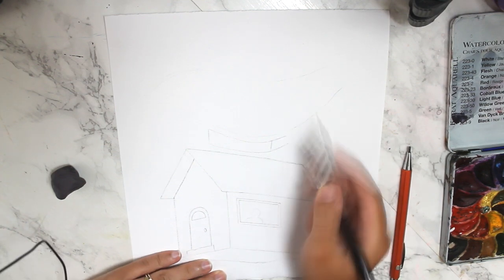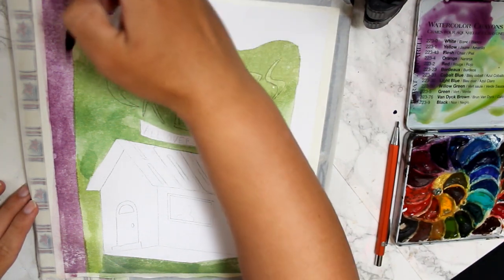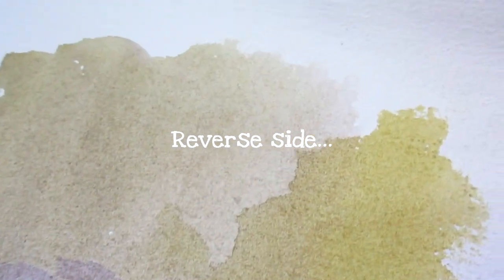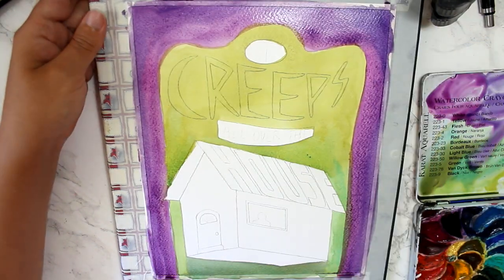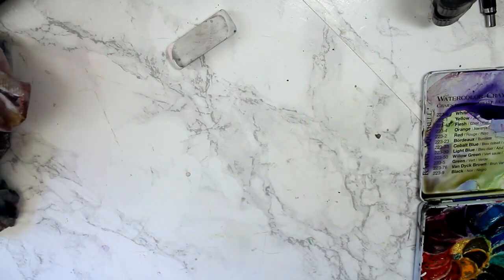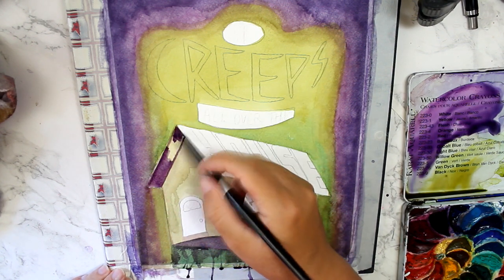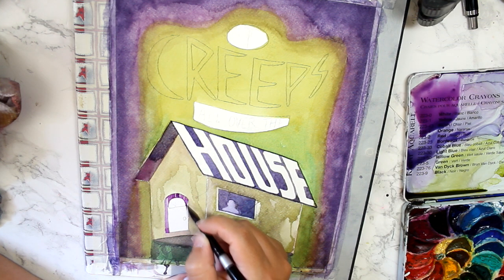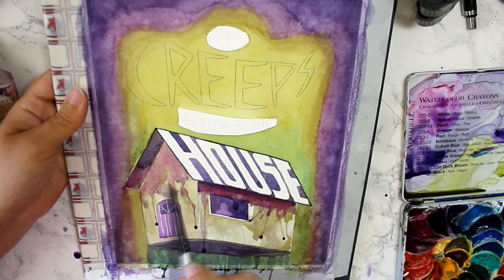Don't Make This Watercolour Mistake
I think if they're gonna make paper one-sided only, it should be way more obvious!! BRB, scribbling on the backside of every paper I have, now.